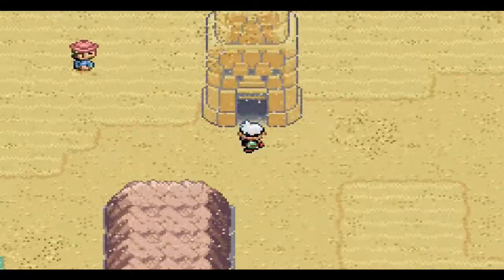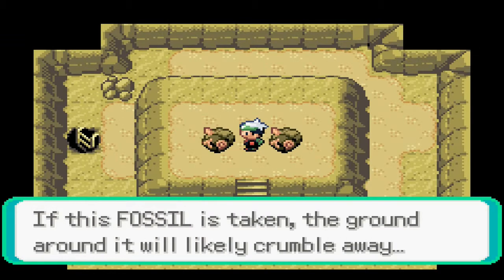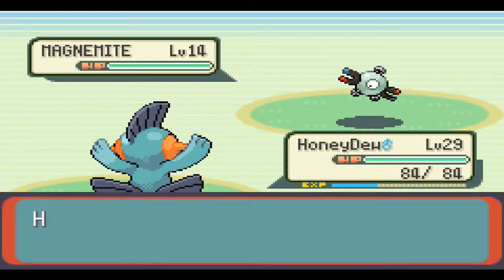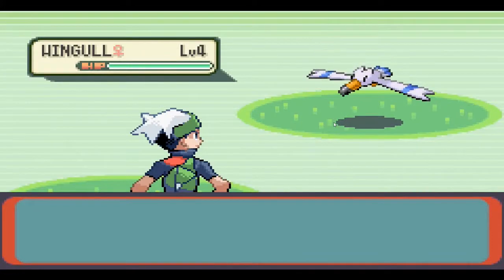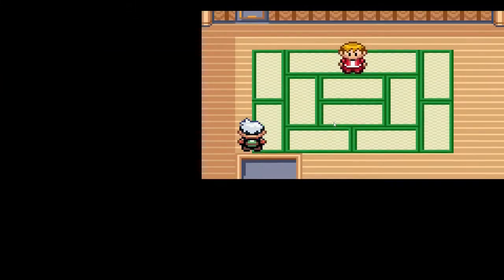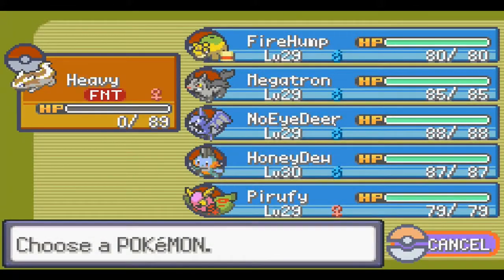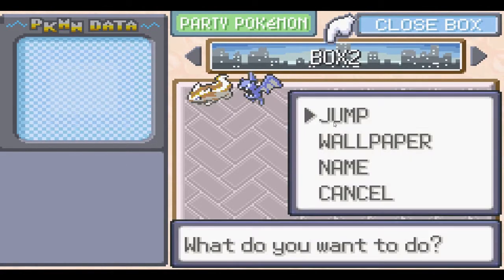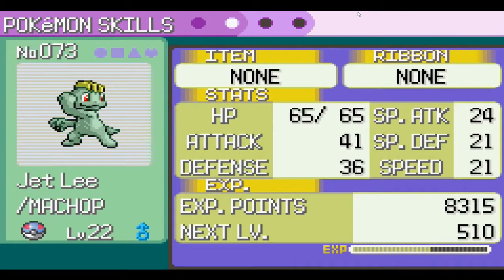[HD] - Pokemon Emerald - Nuzlocke Part 12 - DOUBLE TRAGEDY!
Nuzlocke RULES!:

1.Any Pokémon that faints is considered dead, and must be released.

2.The player may only catch the first Pokémon encountered in each area, that's it. If the first Pokémon encountered faints or flees, there are no second chances. No duplicates.

3.All pokemon must be nicknamed something awesome!